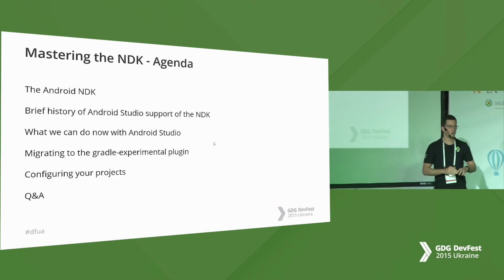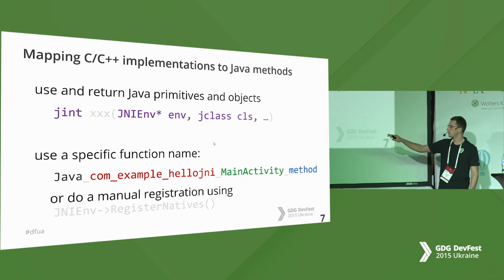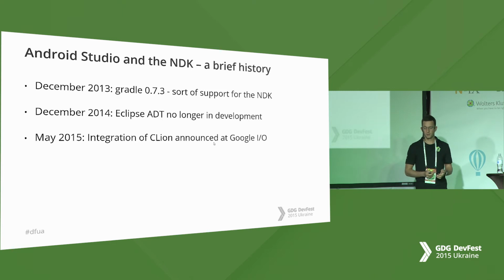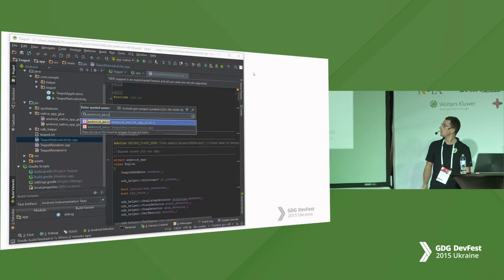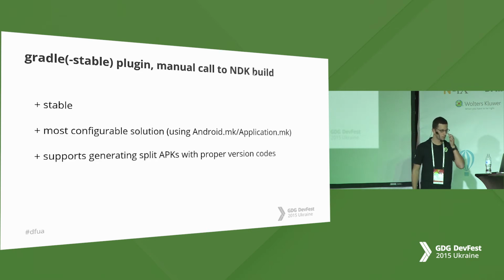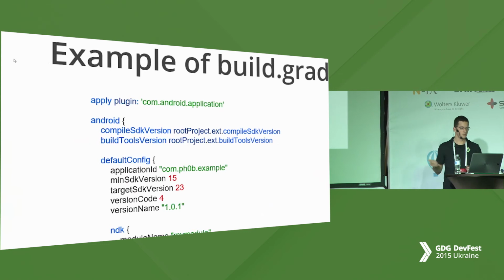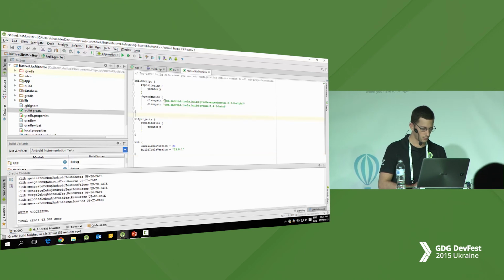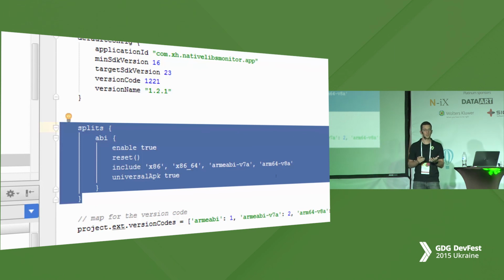Mastering the NDK with Android Studio 1.3+ and the gradle experimental plugin - Hallade Xavier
Android Studio is finally fully supporting the NDK so you can easily integrate C/C++ inside Android applications.

While this support is still new and experimental, it’s promising and worth already doing the final jump from other IDEs and build systems.

After a short introduction on what is the NDK, learn how to use it from Android Studio while avoiding several classic pitfalls.